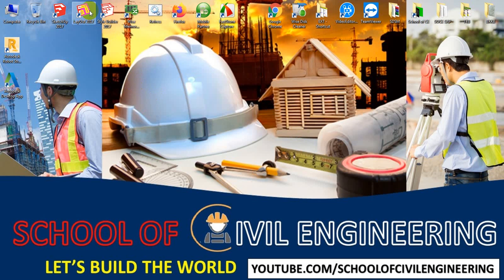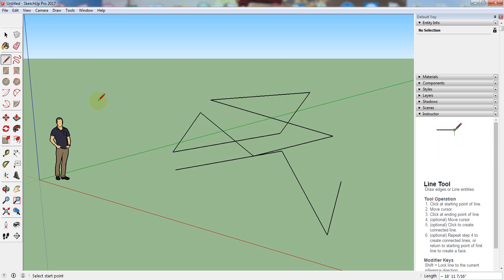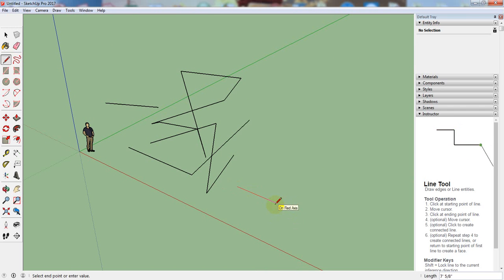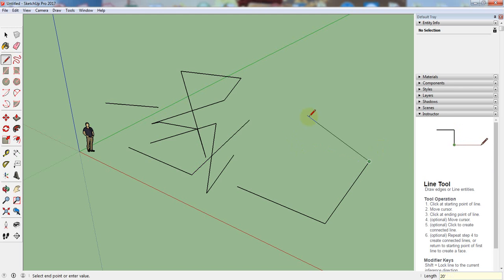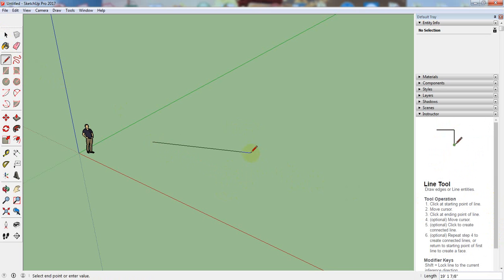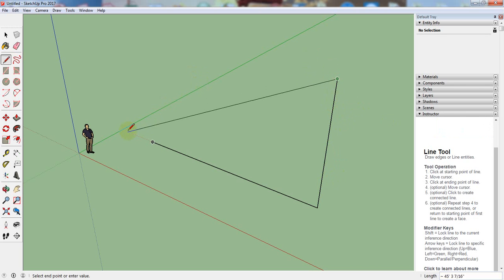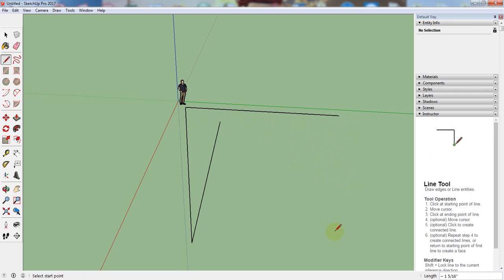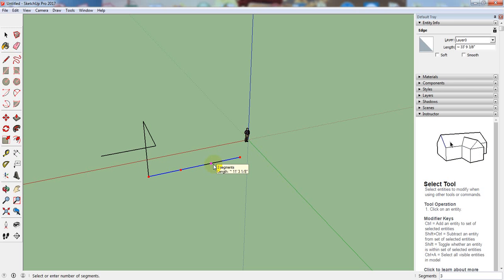Sketchup pro tutorials for beginner -02 | Use Line Tool in Google Sketch up | SOCE